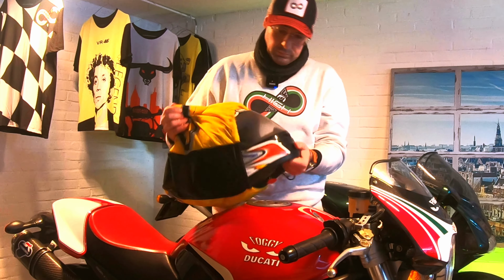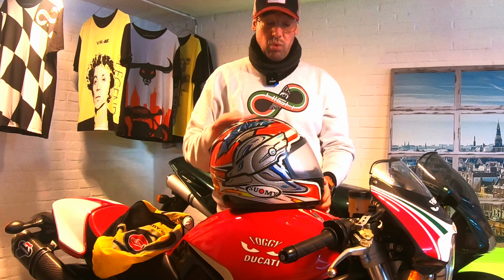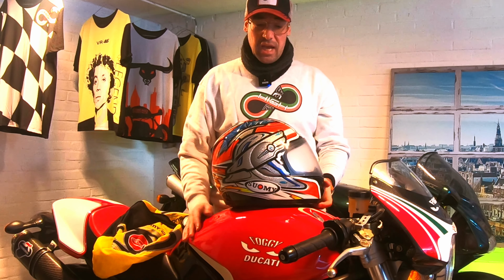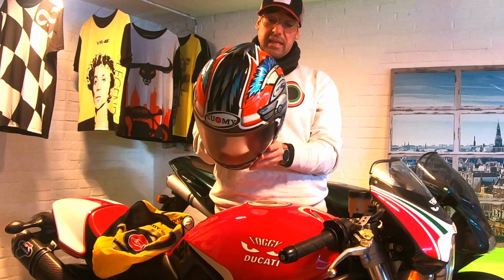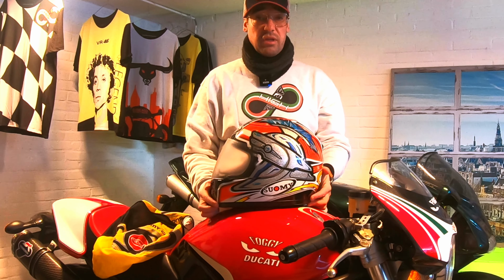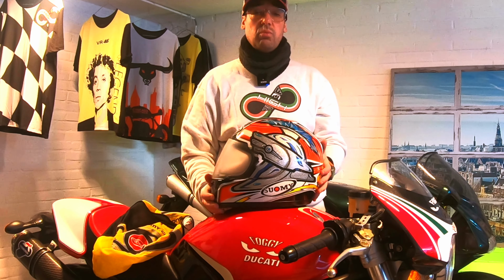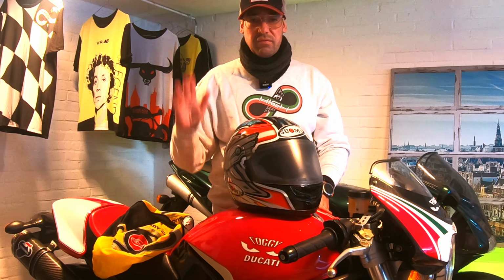Max Biaggi | Roman Emperor | MotoGP & WorldSBK Racing Warrior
In this episode I feature:
Massimiliano Biaggi
Helmet Memorabilia
Helmet Collection
Helmet Unboxing
Collectible
Moto Grand Prix
MotoGP Legend
World Superbike Legend
Motorcycles Garage
Speed lifestyle
Helmet
Motorcylces Helmet
MotoGP
Grand Prix
Test ride
Vlogging
Moto Vlogging

youtube/free music for videos